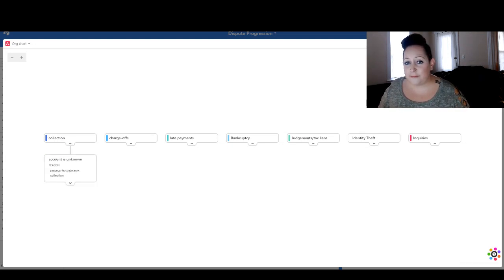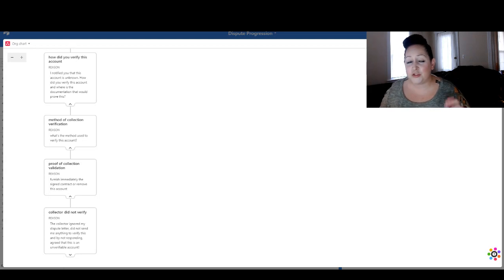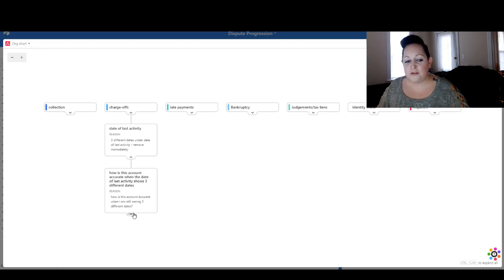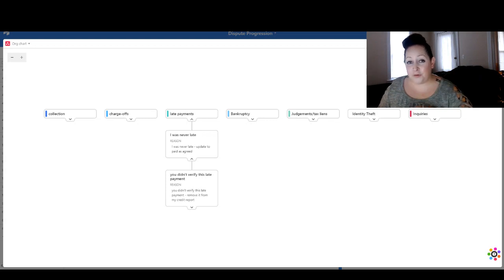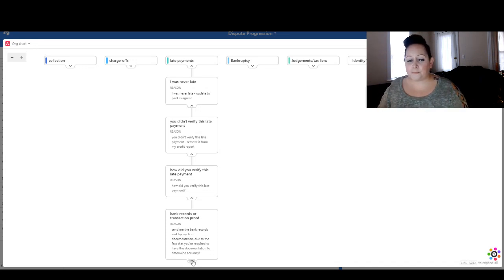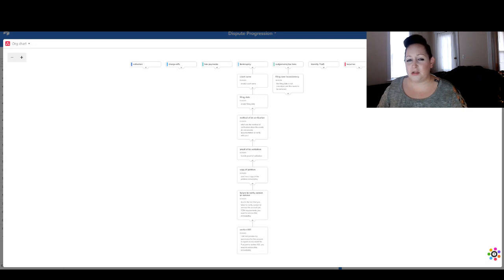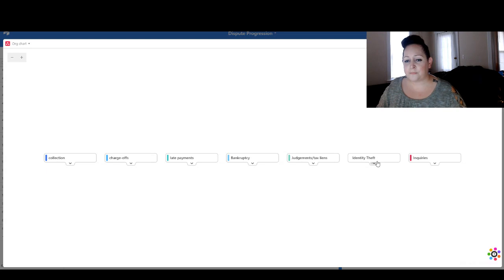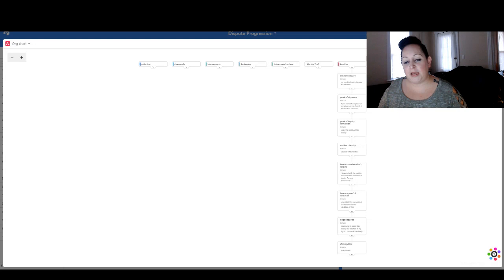Credit Repair Dispute Reason Cheat Sheet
Use this Dispute Progression chart (cheat sheet) to craft your dispute reasons when writing your dispute letter for credit repair purposes.

Stop using TEMPLATES! Start thinking logically and create your disputes based on "factual" information. This means that you take the info on the credit report and base your disputes on it.

This covers ALL negative item types and falls into 6 categories:

Collections
Charge-offs
Late Payments
Inquiries
Identity Theft
Bankruptcies
Judgements/tax liens

*all negative items fall into these categories, including foreclosures, student loans, repossessions, etc.

i.e.
charge-off with 3 different dates listed under "date of last activity"

dispute reason: remove this account immediately due to the fact that you're reporting 3 different dates under "date of last activity" and this is inaccurate

This PDF will show you the progression that your dispute reasons should take and provides examples per each dispute type.

i.e.
collection
unknown account
remove this account because it's unknown